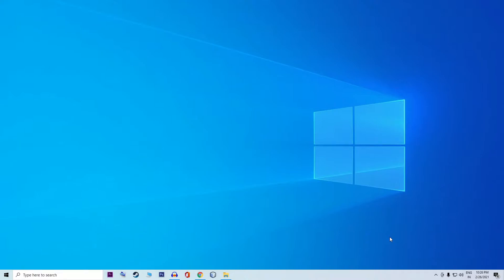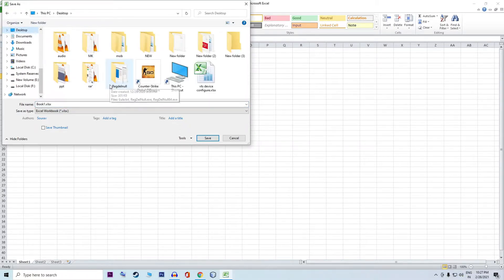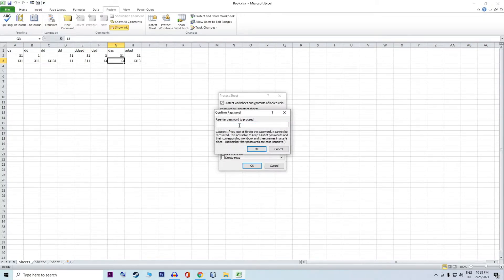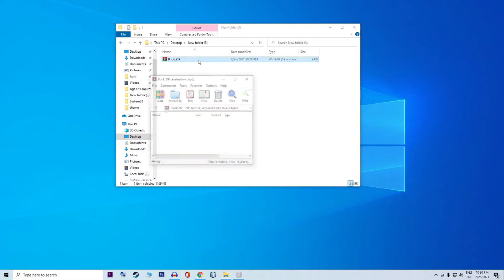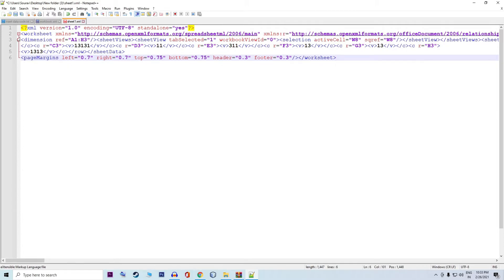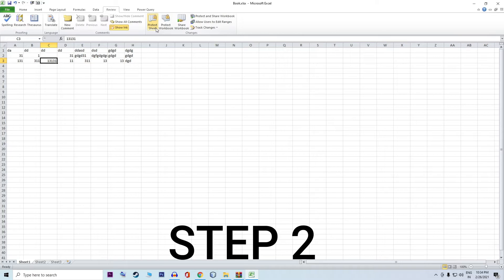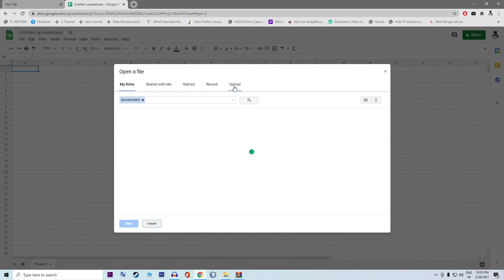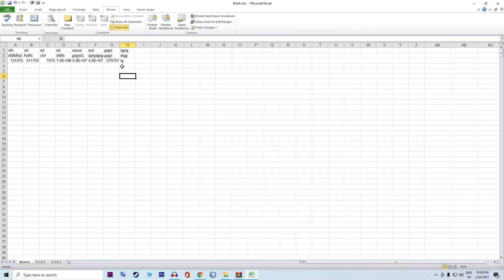How to add or remove password from excel sheet or workbook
In this video i will show you ,How to add or remove password from excel sheet or workbook a simple method Follow my steps ...

 Are you  want to updated with latest technology ?
In this channel you'll get Tech News, Tutorials; and many tips and tricks...

Note :- This video has followed all the YouTube community guideline rules .
I will share my experience with everyone that is totally Legal.
I  don't support any types of illegal videos...
 Ultimate Dot is a youth oriented Review Channel Where you will get
 Videos related to Programming, Technology, Gaming,
Interesting Facts and also I will share my experience about these things.
Our Motto is to provide unbiased and right information so that you make informed decision

GEAR USED
○ My Camera